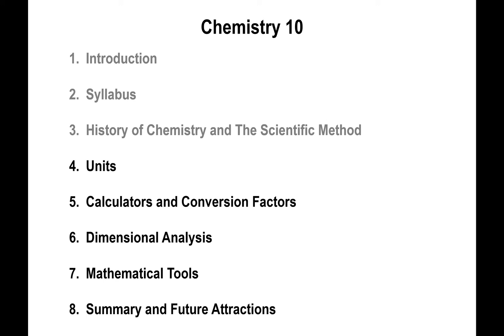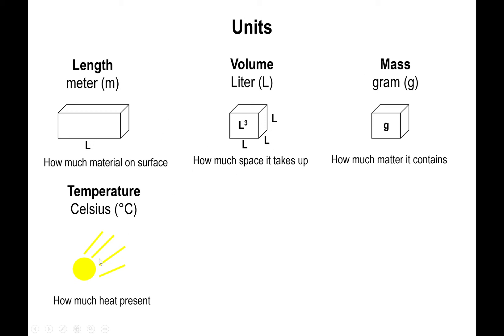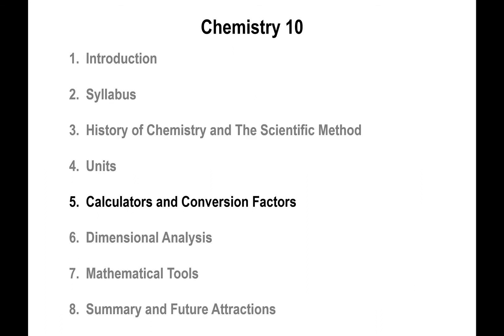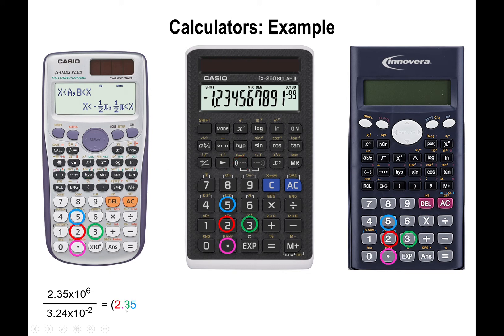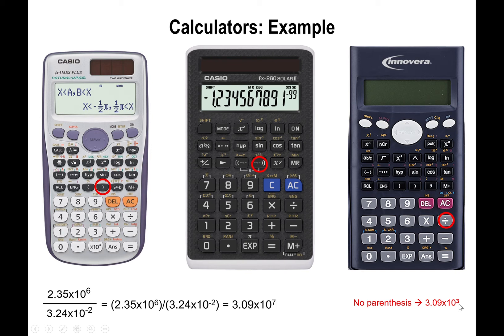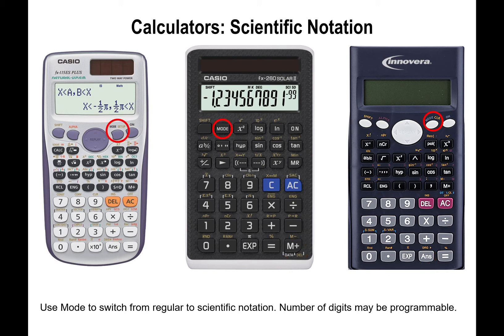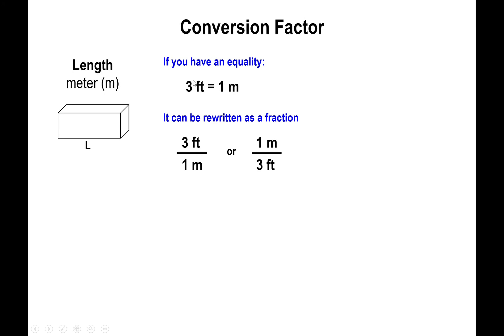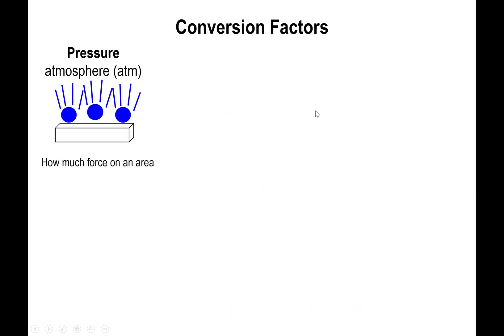Lec1 - Units, Calculators, and Conversions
In this video we talk about six types of measurements and the common S.I. units for such measurements. We discuss how to use a calculator to perform calculations and we finish by going over a single conversion problem.